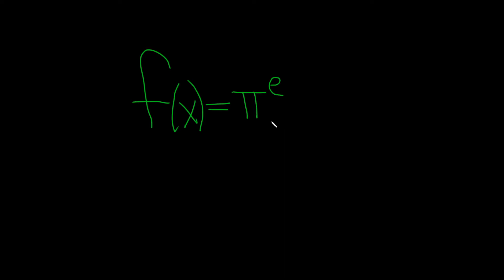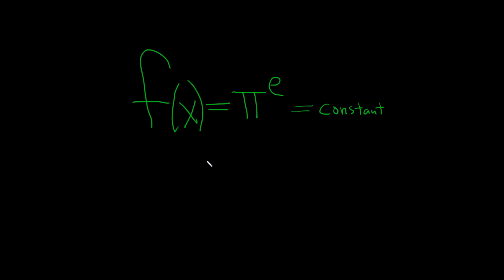Derivative of f(x) = pi^e